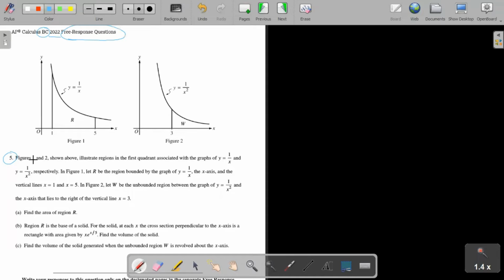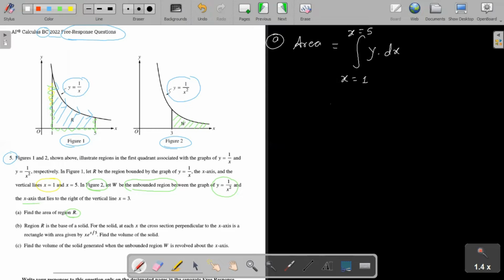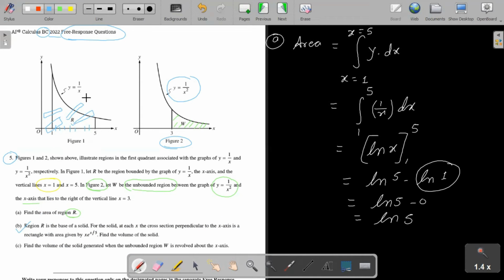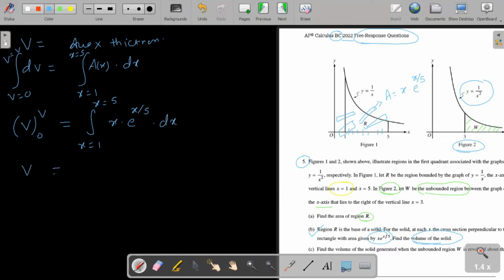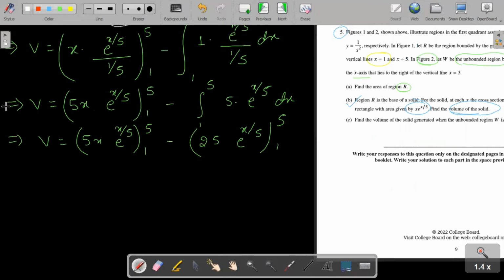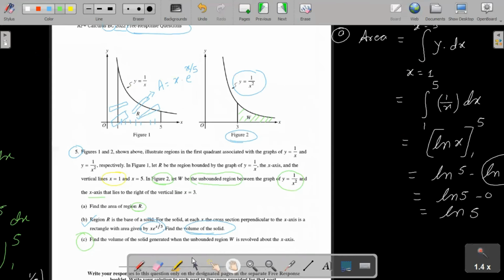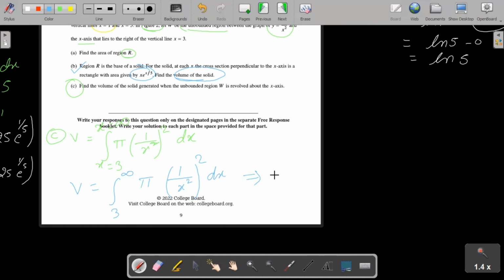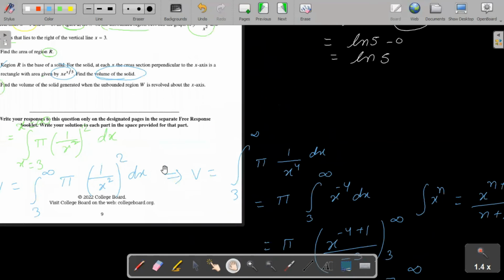AP 2022 calculus frq qno 5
. Figures 1 and 2, shown above, illustrate regions in the first quadrant associated with the graphs of
1
y = x
and
1
y = 2
x
, respectively. In Figure 1, let R be the region bounded by the graph of
1
y = x
, the x-axis, and the
vertical lines x = 1 and x = 5. In Figure 2, let W be the unbounded region between the graph of
1
y = 2
x
and
the x-axis that lies to the right of the vertical line x = 3.
(a) Find the area of region R.
(b) Region R is the base of a solid. For the solid, at each x the cross section perpendicular to the x-axis is a
rectangle with area given by x xe / 5
. Find the volume of the solid.
(c) Find the volume of the solid generated when the unbounded region W is revolved about the x-axis